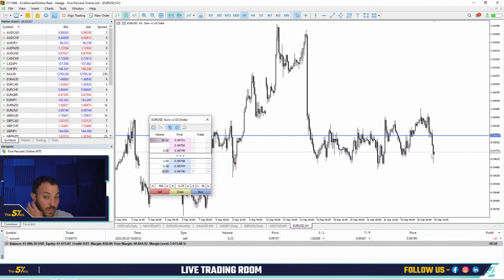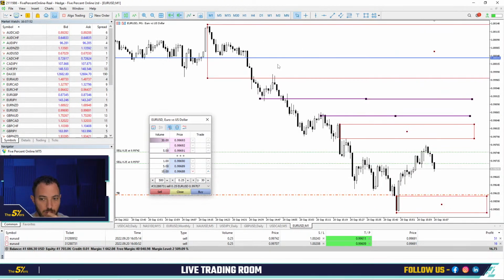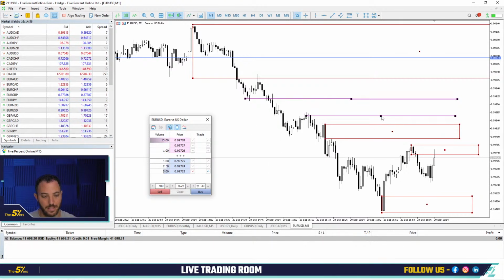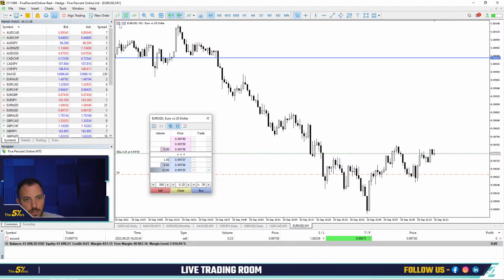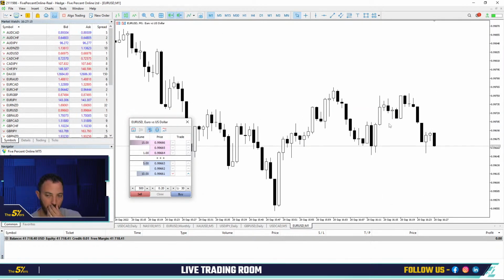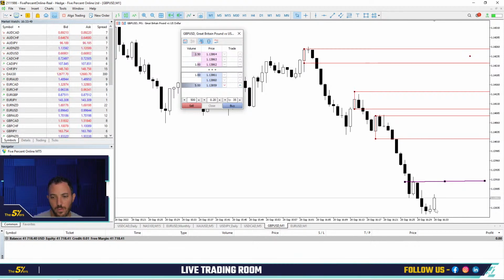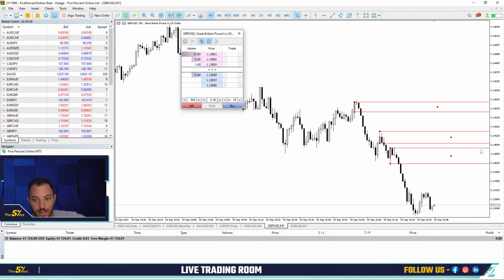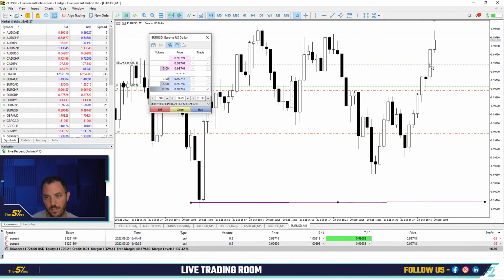Open Live Trading Room, Sept 20, 2022 - Today Sessions - Short & Long Term Portfolio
Live Trading Room - Today's Hosts: Saul Lokier

Today's highlights:
* Key levels
* Indicators
* Live Trading

High 5!

Share your trading ideas and find potential trades.

High 5!